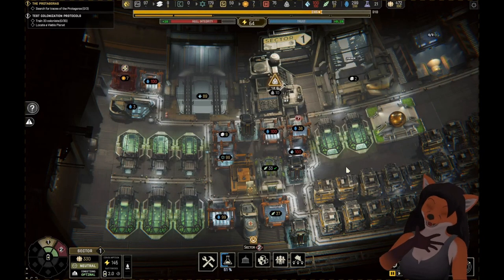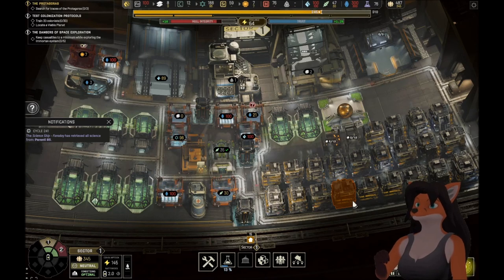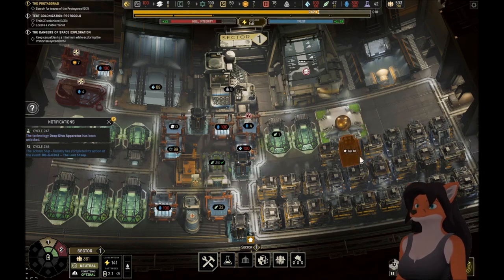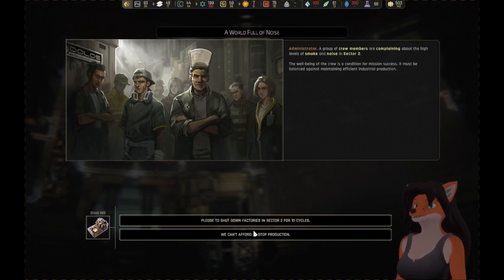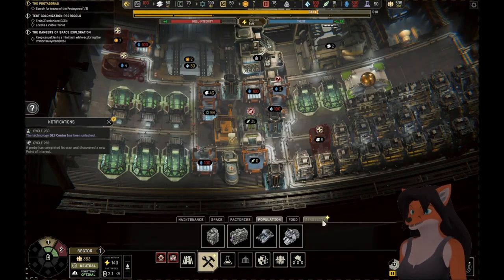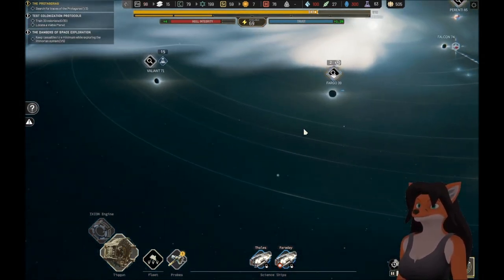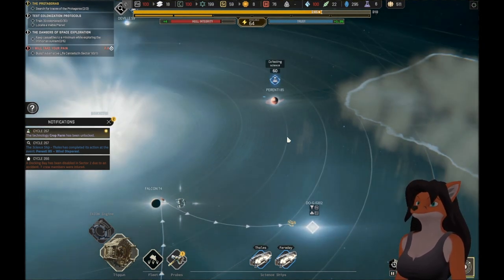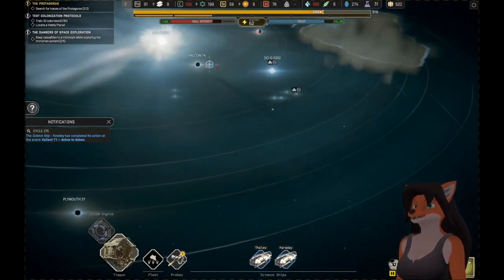Let's Play IXION Part 12: Science and Discovery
A new tier of science, and more discoveries made in the system.  Plenty to learn about here, and some special care will need to be taken to make the right choices...